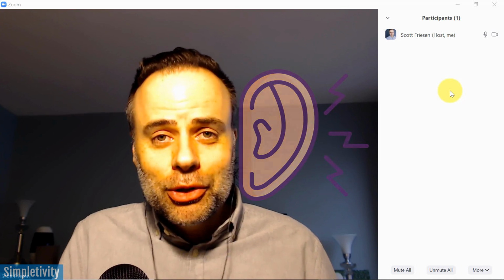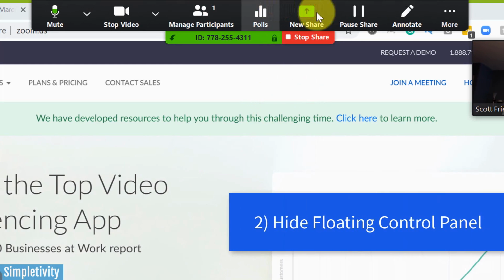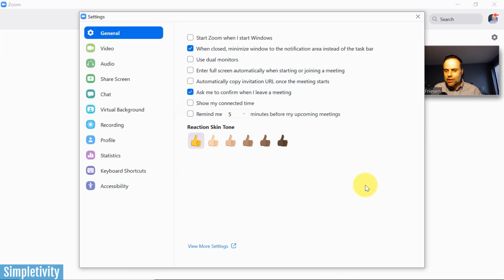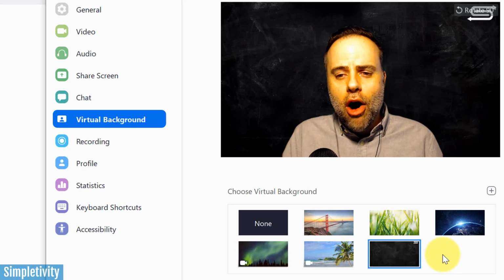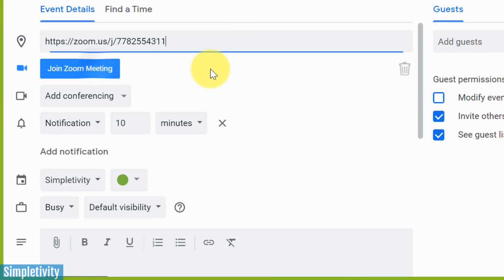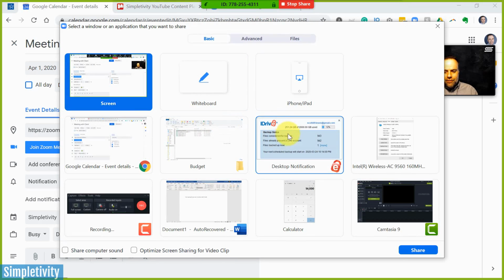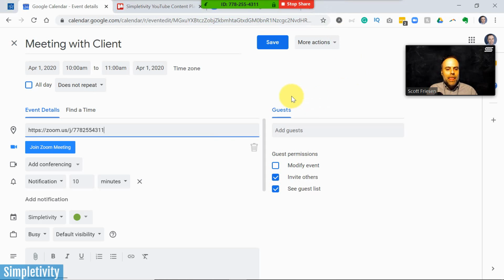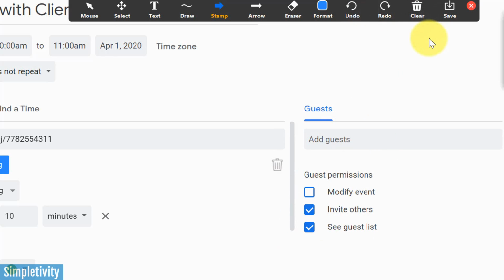7 Zoom Meeting Tips Every User Should Know!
Zoom video conferencing is the most popular online meeting app in the world. But do you know how to get the most out of Zoom while you work remotely or from home? In this video, Scott Friesen shows you his favorite tips from keyboard shortcuts to advanced sharing techniques. Get ready to become the master of Zoom meetings!

00:00 Introduction
00:26 Mute all Zoom participants keyboard shortcut
01:58 Hide floating Zoom control panel
03:15 Turn off Zoom video by default
04:30 Virtual backgrounds for Zoom
06:04 Zoom calendar add-on for Google & Outlook
07:59 New Share and Pause Share when sharing Zoom screen
10:23 How to annotate in Zoom